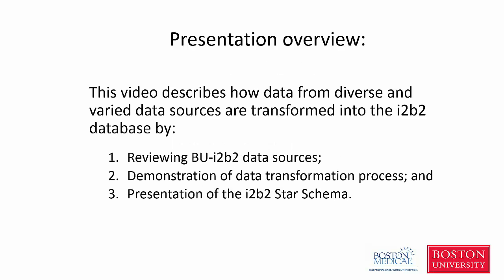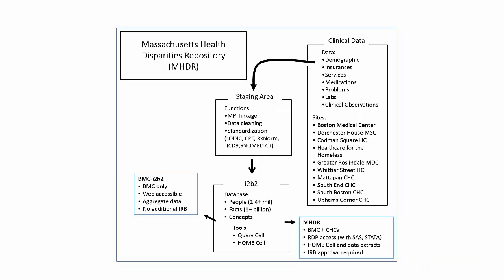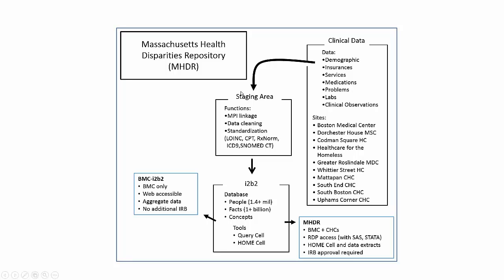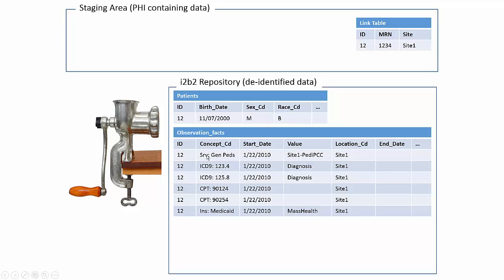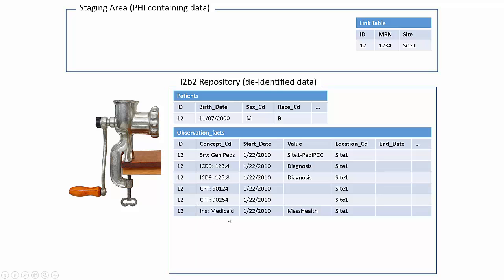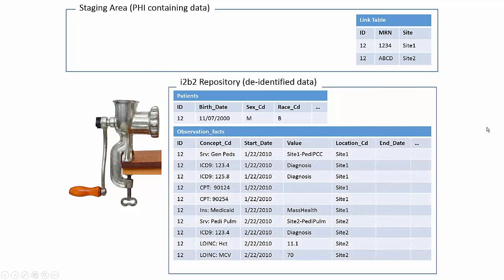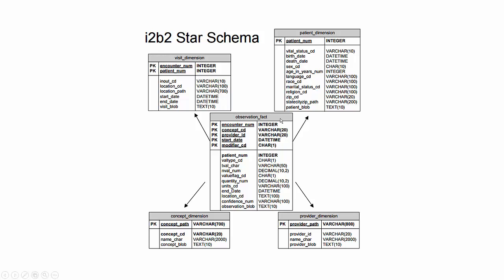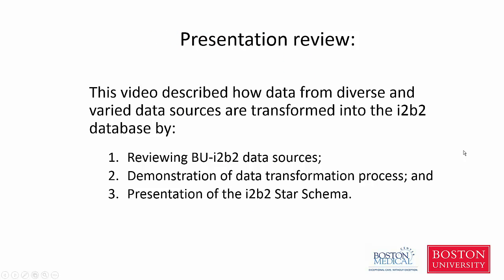i2b2 Data Transformations